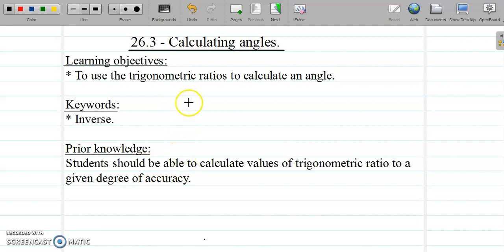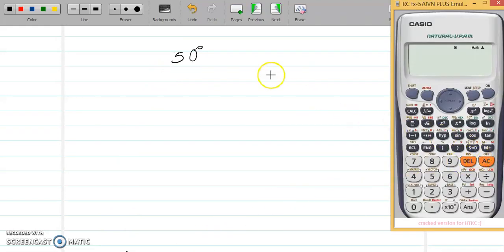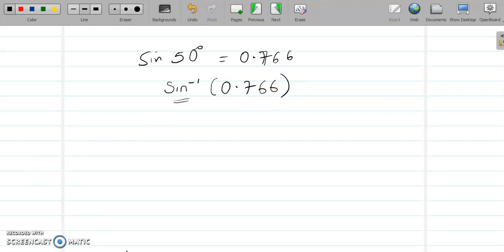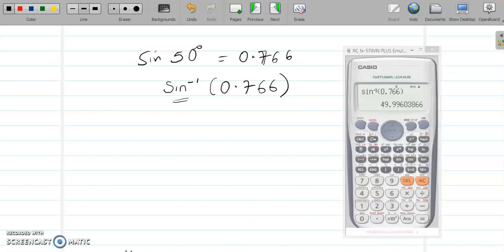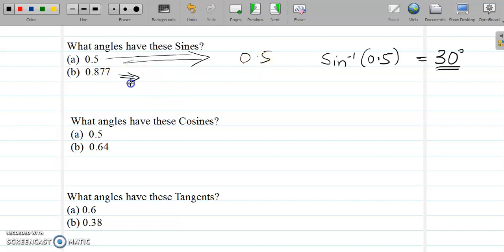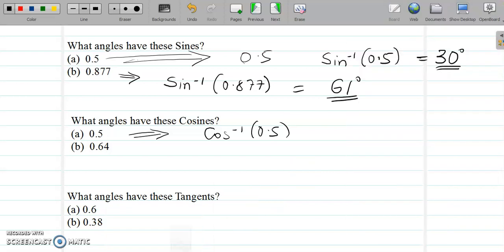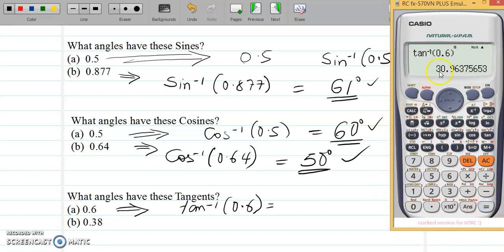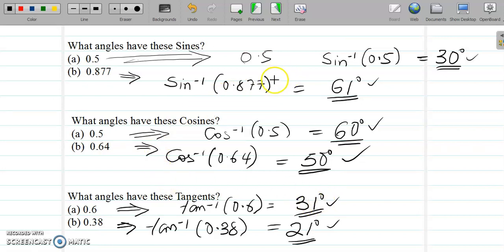IGCSE: CALCULATING ANGLES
Learning objectives:
* To use the trigonometric ratios to calculate an angle.